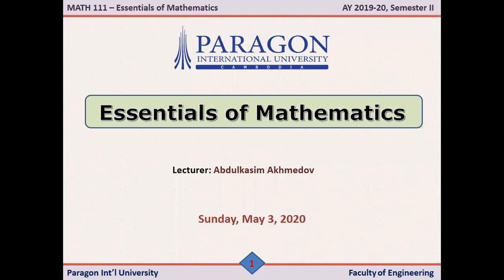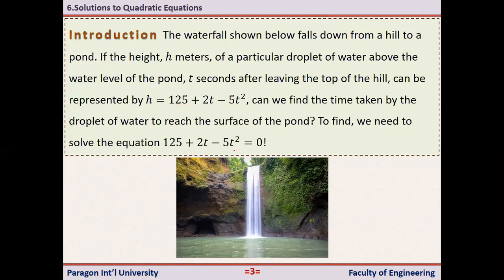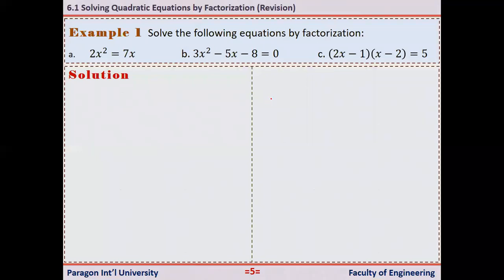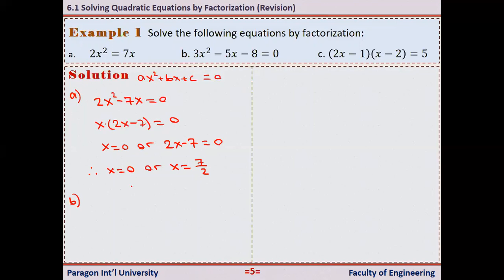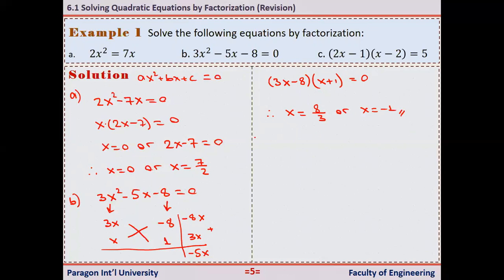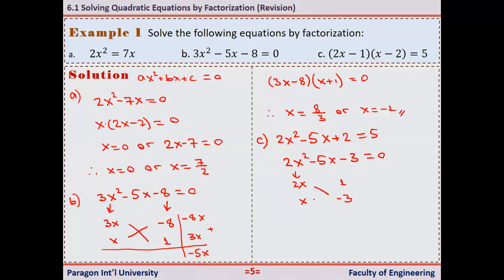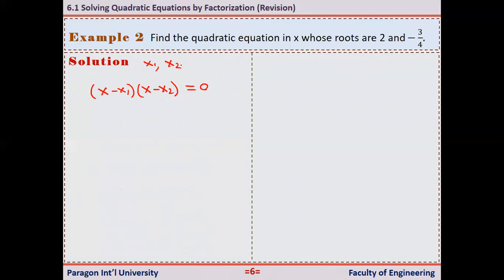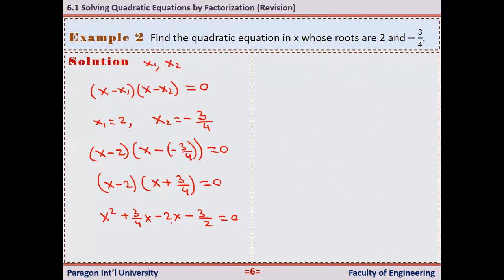Solving Quadratic Equations by Factorization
M111 W8
Chapter 6: Solutions to a Quadratic Equation
6.1 Solving Quadratic Equations by Factorization